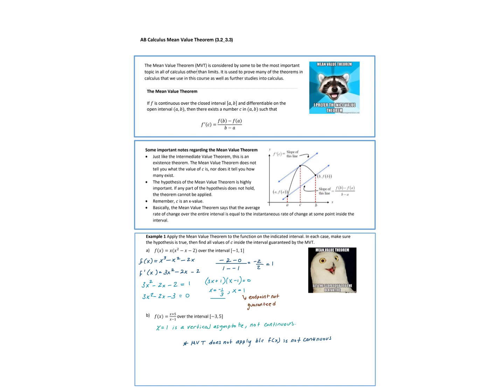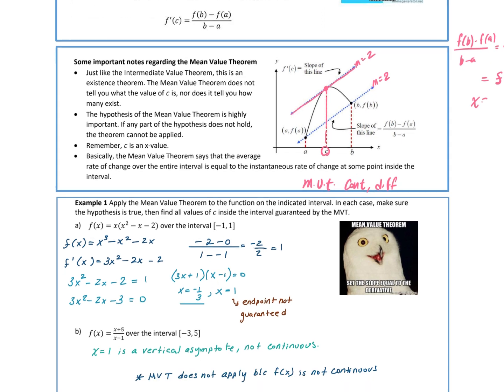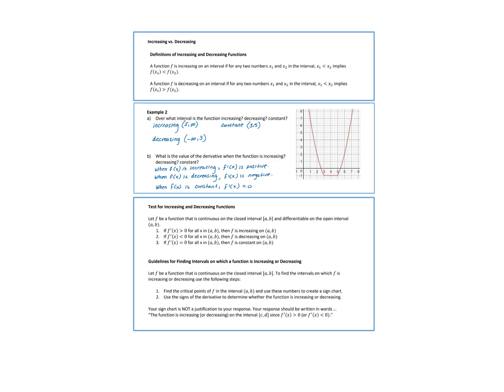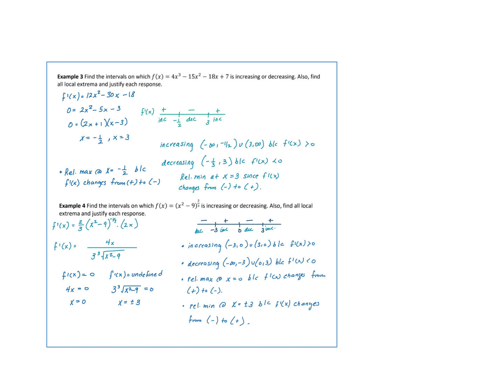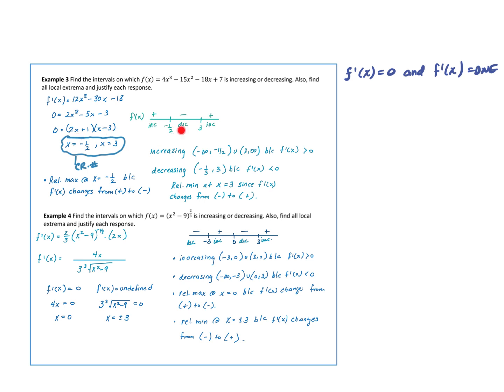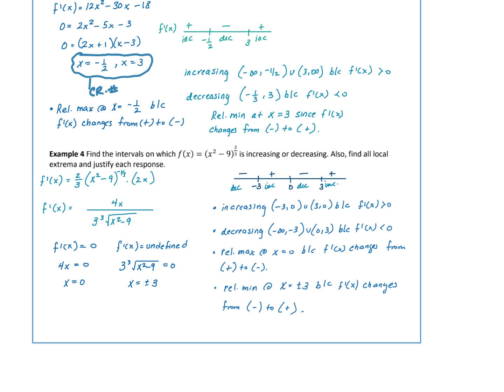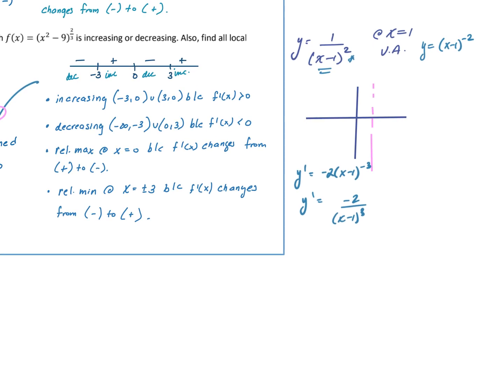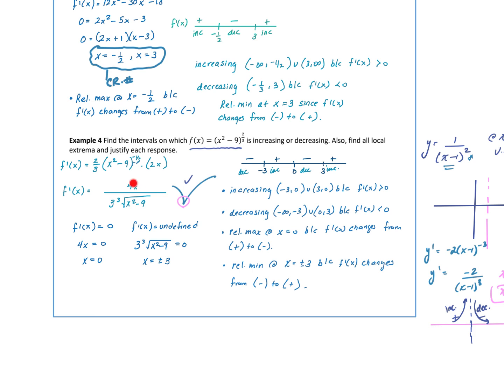3.2_3.3 Notes_Mean Value Theorem_Completed